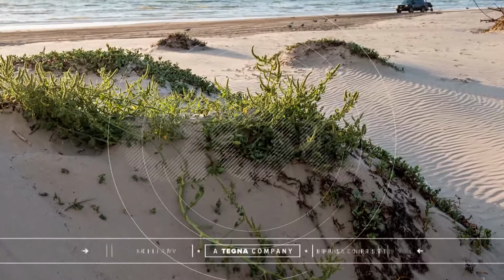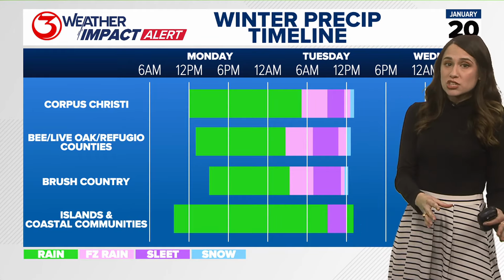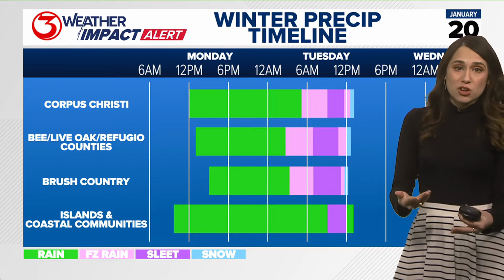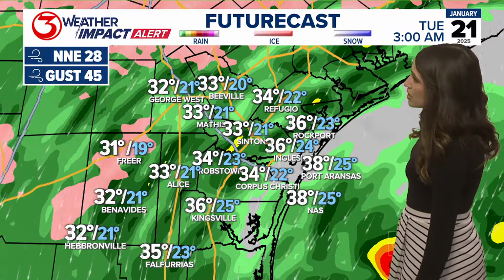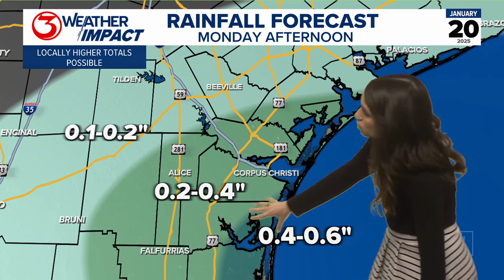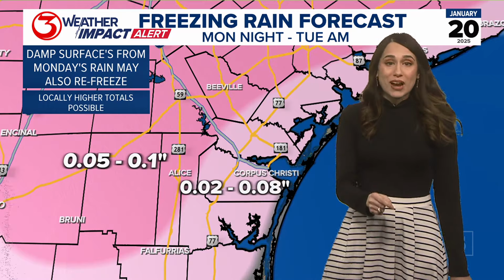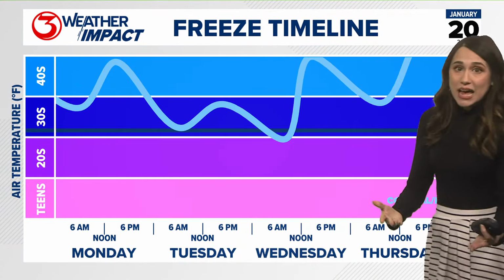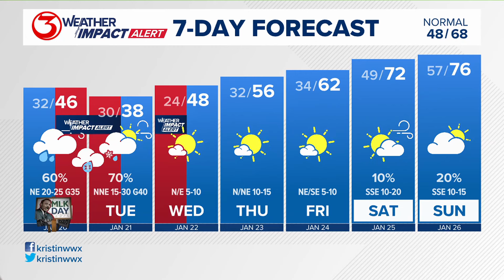Weather Impact alerts for winter precipitation, hard freeze this week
Freezing rain, sleet, and even a few snow flurries are forecast over the Coastal Bend Tuesday morning. Wednesday morning, a widespread hard freeze is expected.